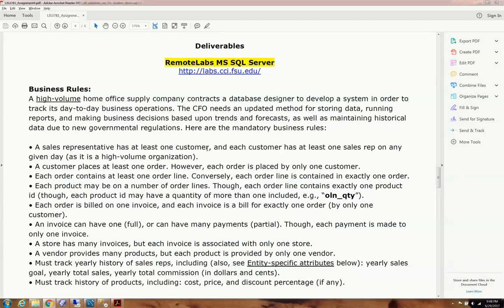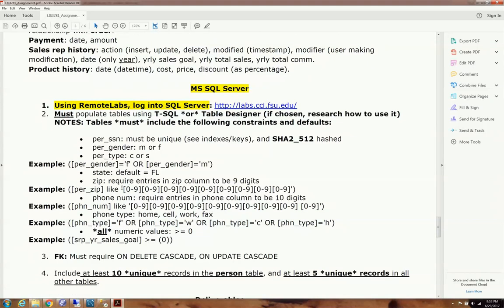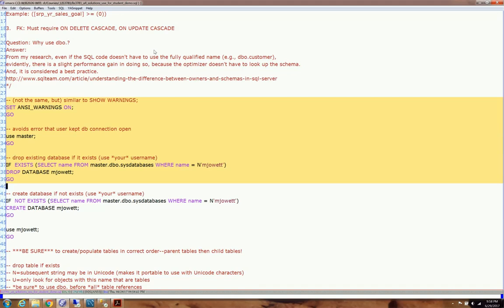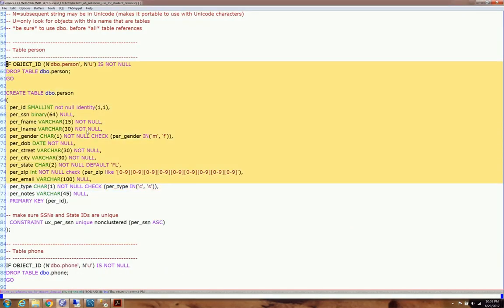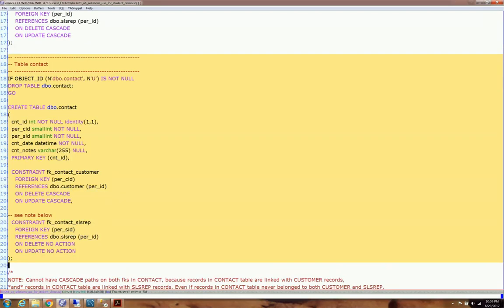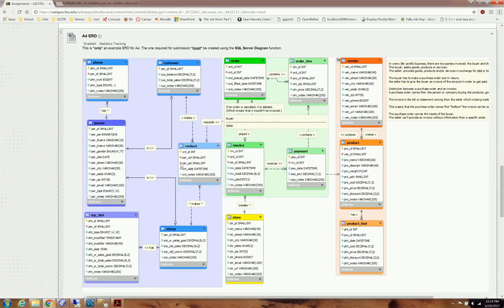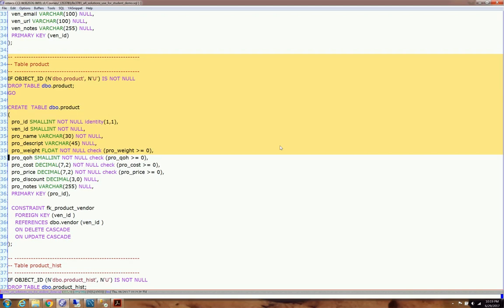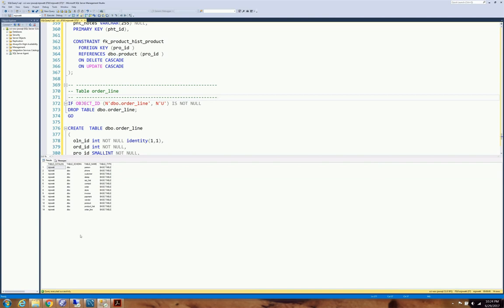LIS3781 A4a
LIS3781 Assignment4 - Part 1: Purchase Ordering System using MS SQL Server and T-SQL with SHA2 512 for hashing sensitive data, views,  joins, stored procedures, and triggers. Introducing data warehousing concepts, time-variant data, as well as auto-logging and security techniques.